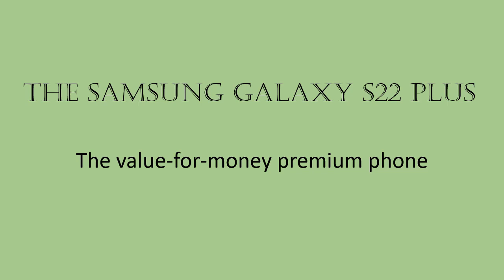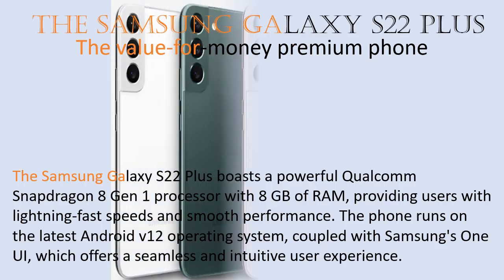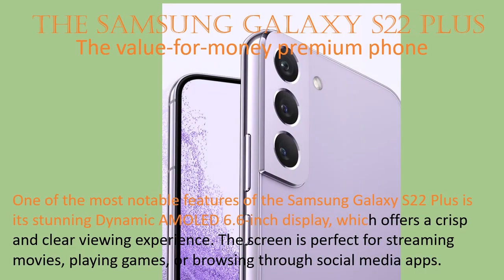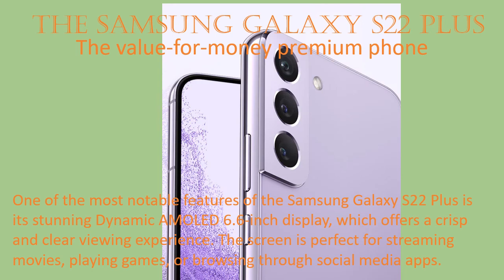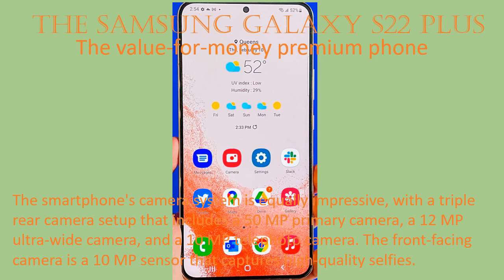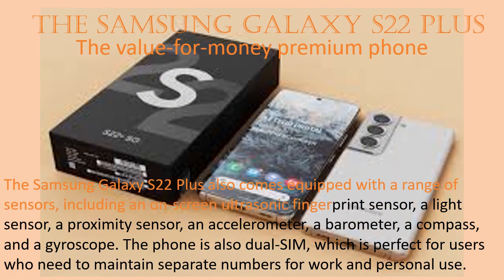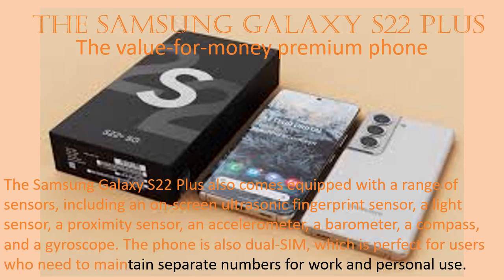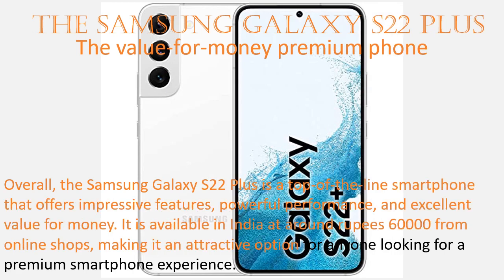the Samsung Galaxy S22 Plus value for money premium phone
Samsung has always been a pioneer in the smartphone industry, and the Samsung Galaxy S22 Plus is no exception. This smartphone comes packed with impressive features and specifications that make it a value-for-money premium phone.

The Samsung Galaxy S22 Plus boasts a powerful Qualcomm Snapdragon 8 Gen 1 processor with 8 GB of RAM, providing users with lightning-fast speeds and smooth performance. The phone runs on the latest Android v12 operating system, coupled with Samsung's One UI, which offers a seamless and intuitive user experience.

One of the most notable features of the Samsung Galaxy S22 Plus is its stunning Dynamic AMOLED 6.6-inch display, which offers a crisp and clear viewing experience. The screen is perfect for streaming movies, playing games, or browsing through social media apps.

The smartphone's camera system is equally impressive, with a triple rear camera setup that includes a 50 MP primary camera, a 12 MP ultra-wide camera, and a 10 MP telephoto camera. The front-facing camera is a 10 MP sensor that captures high-quality selfies.

The Samsung Galaxy S22 Plus comes with a 4500 mAh battery that can last for up to 36 hours on a single charge, making it perfect for heavy usage. The phone also comes with 128 GB of non-expandable storage memory, providing ample space for all your apps, photos, and videos.

The Samsung Galaxy S22 Plus also comes equipped with a range of sensors, including an on-screen ultrasonic fingerprint sensor, a light sensor, a proximity sensor, an accelerometer, a barometer, a compass, and a gyroscope. The phone is also dual-SIM, which is perfect for users who need to maintain separate numbers for work and personal use.

Overall, the Samsung Galaxy S22 Plus is a top-of-the-line smartphone that offers impressive features, powerful performance, and excellent value for money. It is available in India at around rupees 52999 from online shops, making it an attractive option for anyone looking for a premium smartphone experience.